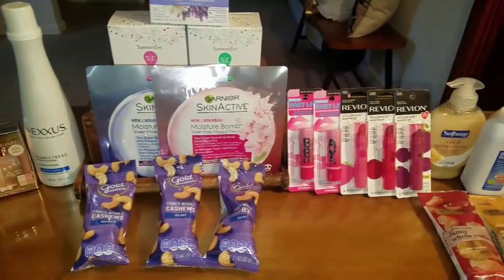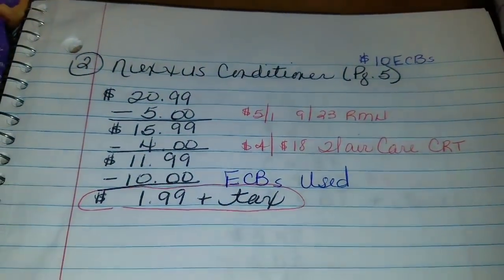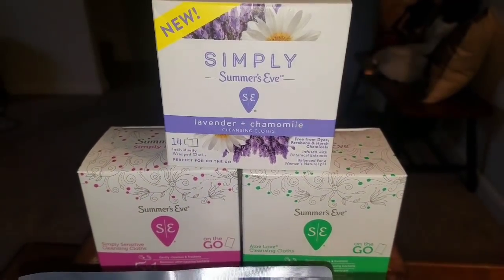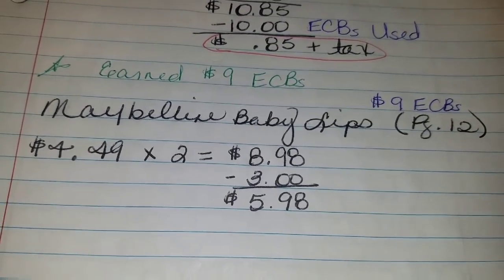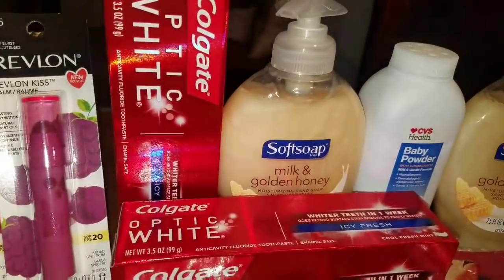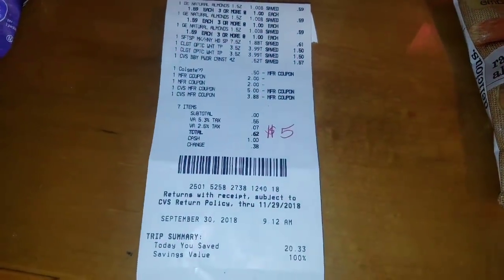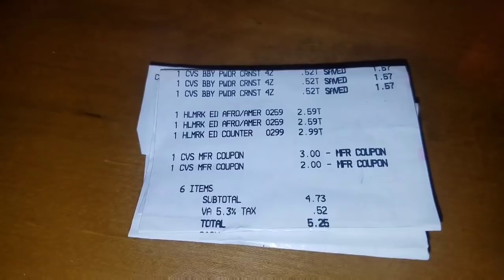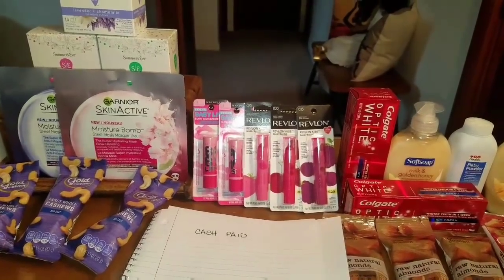CVS Couponing Haul 9/30/18 |!SCREEN BLACKOUT @ 11:47-13:14😡¡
PLEASE NOTE: SOMEHOW DURING EDITING, THE SCREEN BLACKOUT BETWEEN 11:47-13:14. SORRY FOR THE INCONVENIENCE!